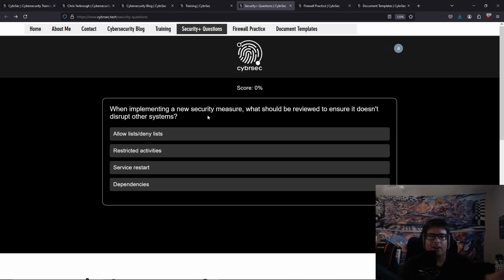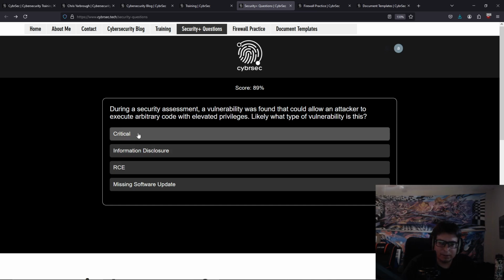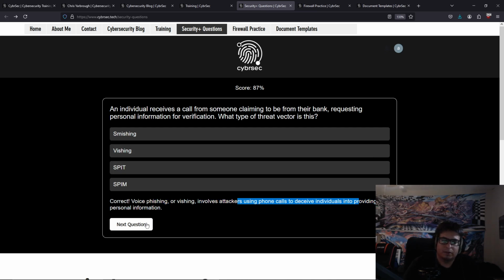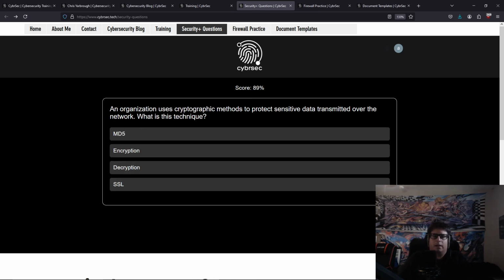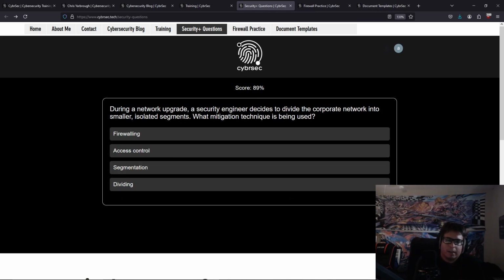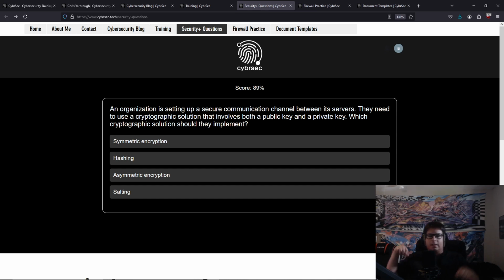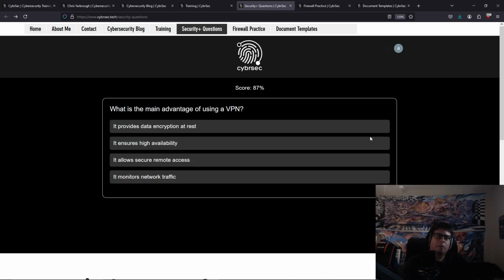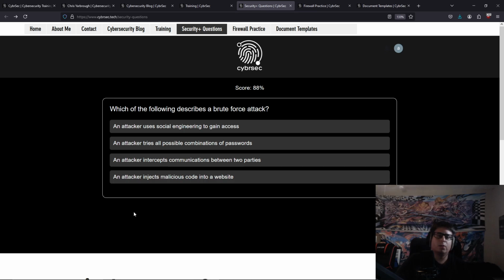Episode 006: over 100 Security+ (SY0-701) Questions Challenge